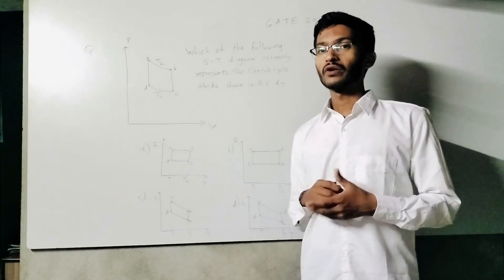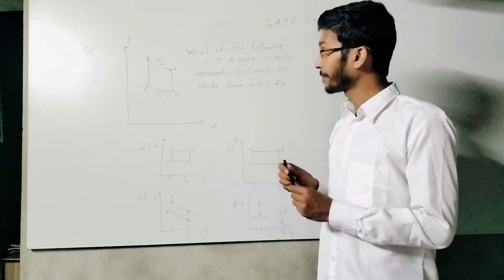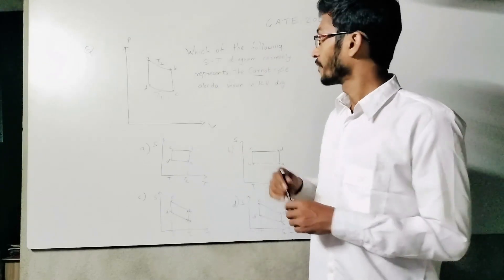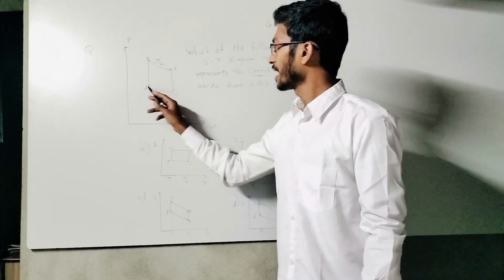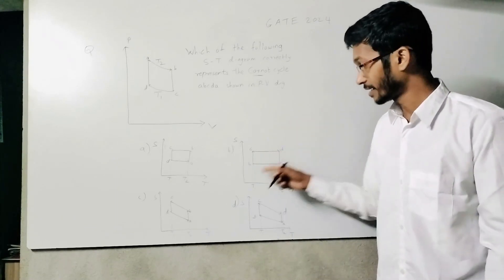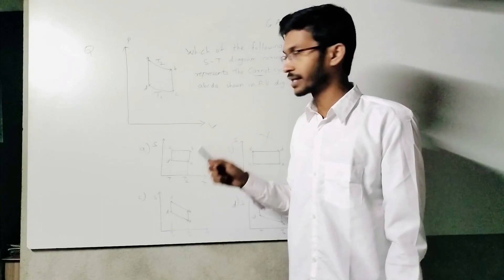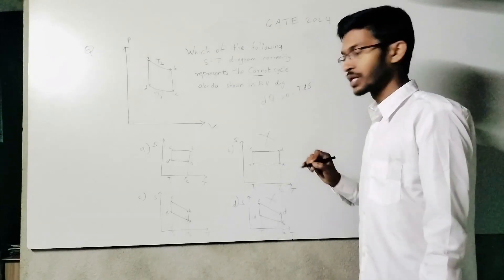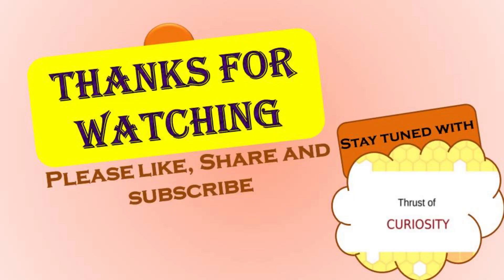GATE 2023 pyq on ST diagram (thermodynamics)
This video solves a problem in GATE 2023, based on ST diagram (thermodynamics). It is a one-mark MCQ question.

gate
gate2024
gate2023
pyq
gatepyq
physics
physical science
how to solve problems
problem solving in gate
how to solve gate problems
approach in problem solving
MCQ
MSQ
NAT
type of question
strategy
TS diagram
ST diagram
entropy
thermodynamics
carnot cycle
isotherm
adiabate
isothermal process
adiabatic process